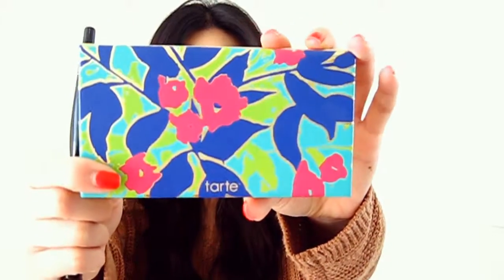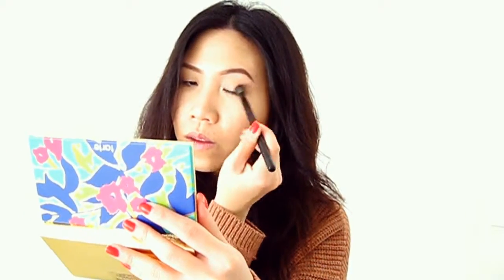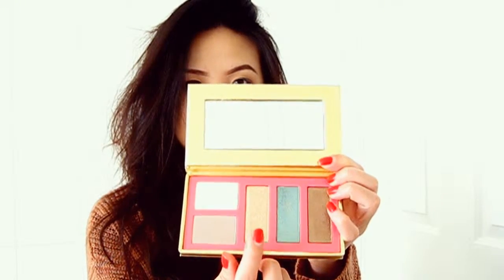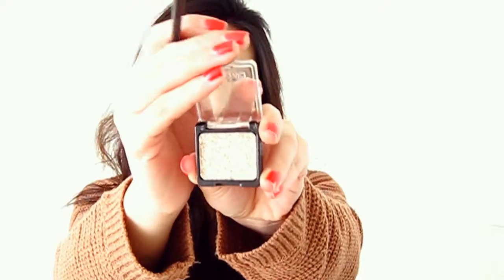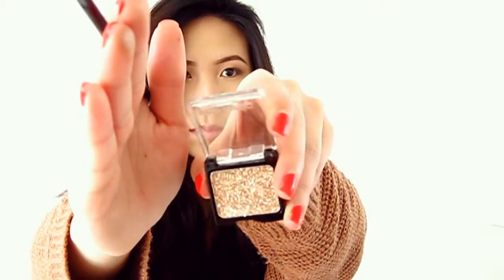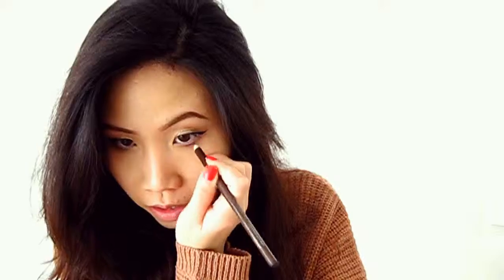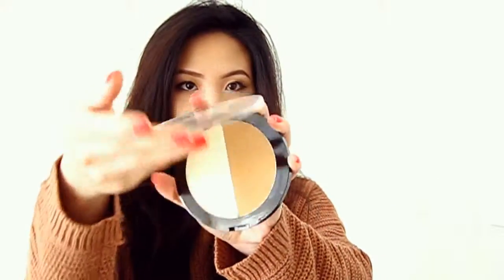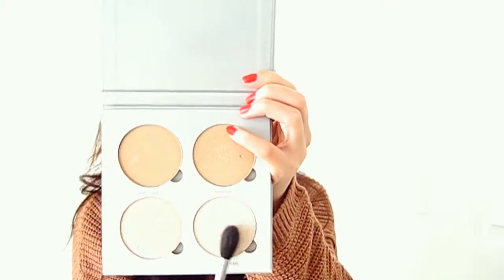Glitter NYE Look | Sheri Nguyen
It's almost the end of 2016 and I wanted to post my laaaast makeup tutorial video :( 2016's been a HUGE roller coaster and I hope 2017 will be the year I start to post more and be confident about myself (heh). With that said, I hope you enjoy this easy glittery look aaaand HAPPY NEW YEARSS!(:

• Products Used: •
F A C E:
⇢ ELF | Bronzing Palette
⇢ Wet 'n Wild Contour Palette | "DULCE DE LECHE"
⇢ Colourpop Highlight | "WISP"
⇢ ABH Glow Kit | GLEAM, using "CRUSHED PEARL"

E Y E S:
⇢ Tarte | Golden Days and Sultry Nights Palette
⇢ Wet 'n Wild | Color Icon Glitter in "BRASS"
⇢ ELF | Eyeliner in "BLACK"
⇢ IT Cosmetics | Superhero Mascara
⇢ NYC | Kohl Eyeliner in "DARK BROWN"

L I P S:
⇢ Colourpop Ultra Matte | "SPEED DIAL" & "TIMES SQUARE"

Thanks for always watching(: